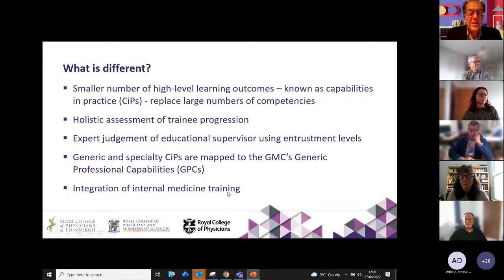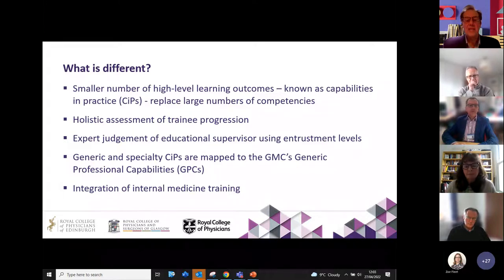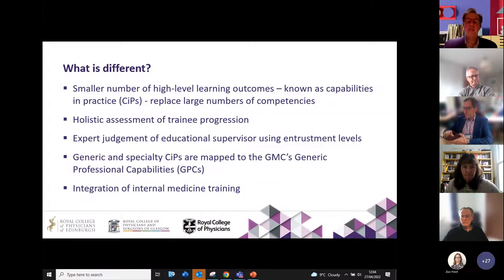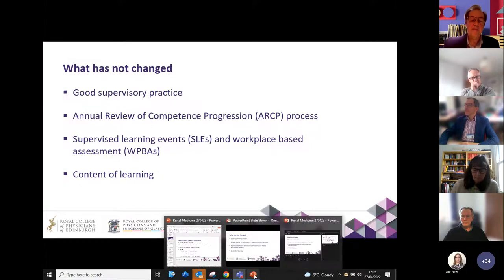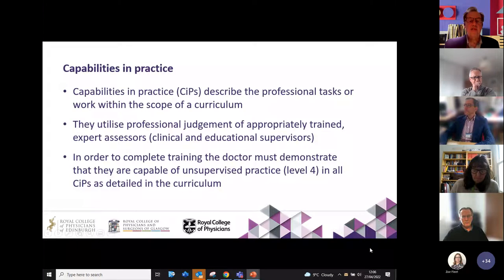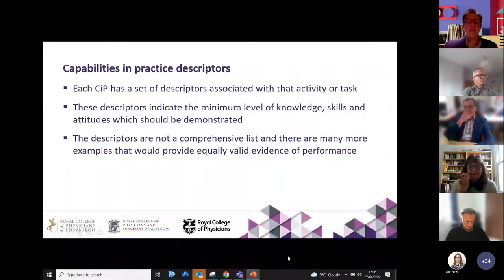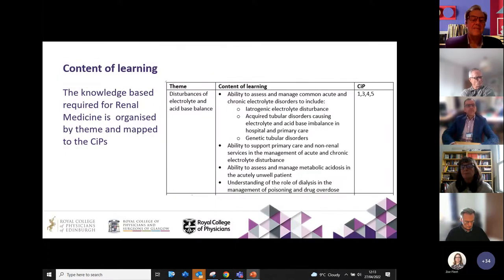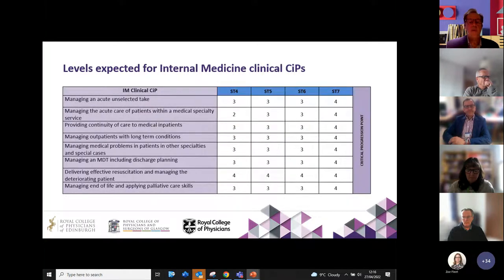Renal Medicine 2022 curriculum Q&A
Renal Medicine 2022 curriculum Q&A 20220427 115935 Meeting Recording